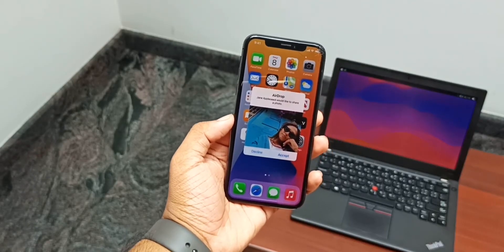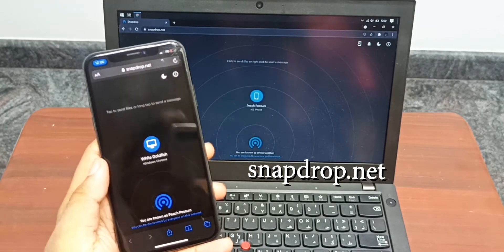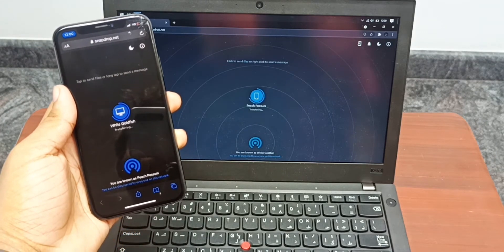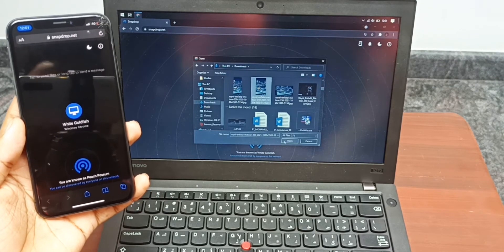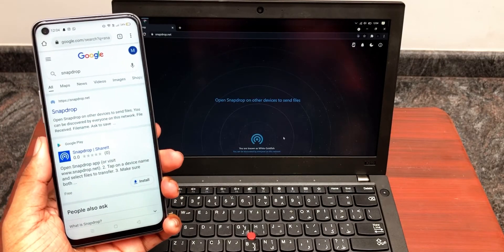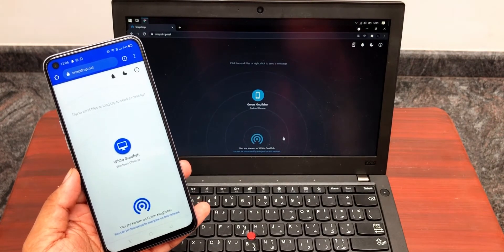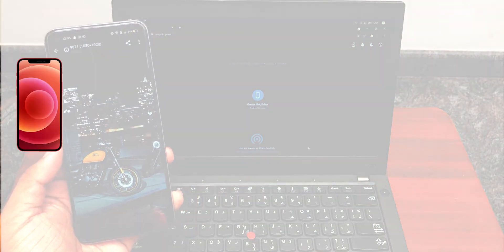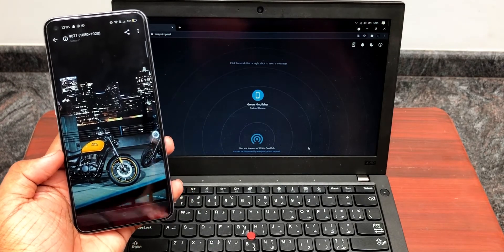TRICK TO USE AIRDROP ON ANY DEVICE! (Android/Windows/iOS/MacOS)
Airdrop is an easy to use, very convenient feature that exists in the Apple ecosystem. Imagine how nice it would be if there was a way to bring it out of the Apple ecosystem. Is there a way to bring it out of the Apple ecosystem? Watch the video to find out!